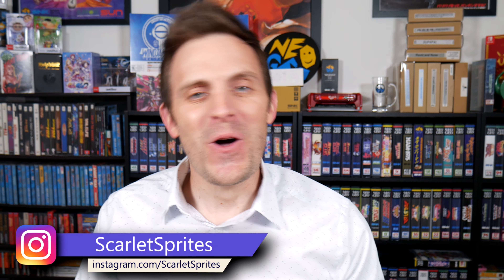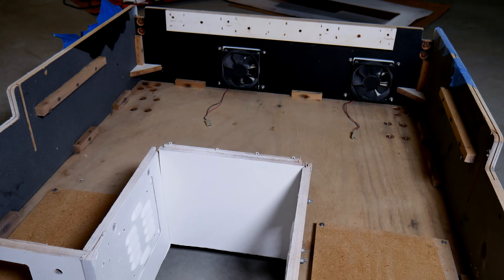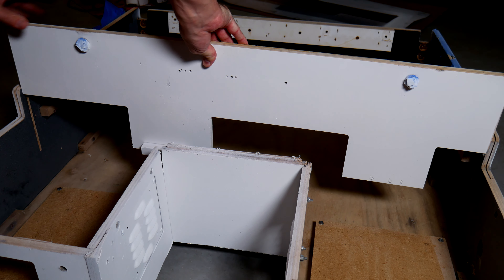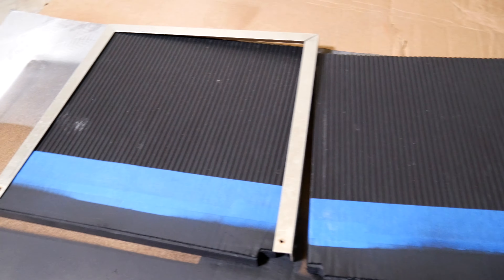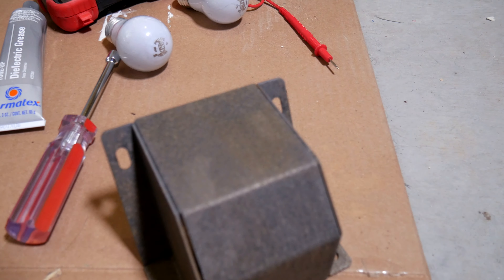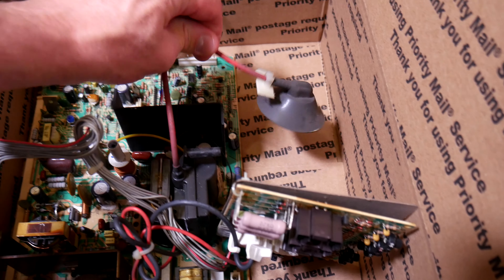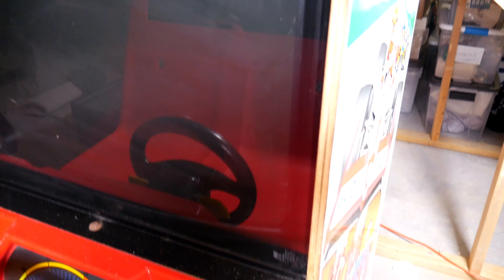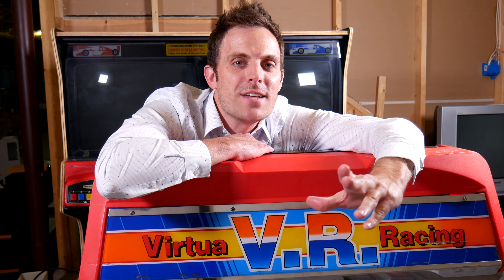Sega Virtua Racing Arcade Restoration Update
A quick update on the Sega Virtua Racing arcade restoration project I took on about two months ago.  We're not quite on the final lap, but we are getting close!